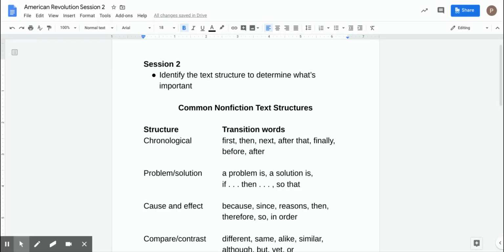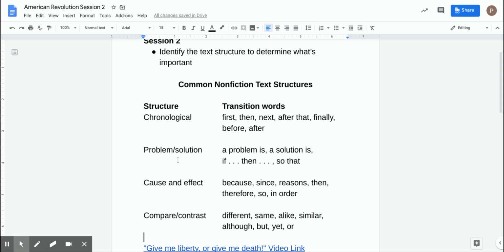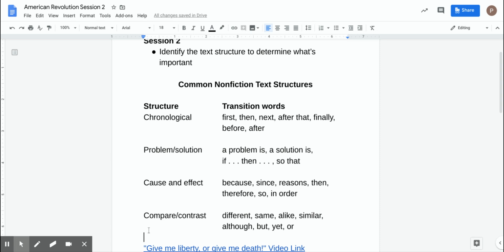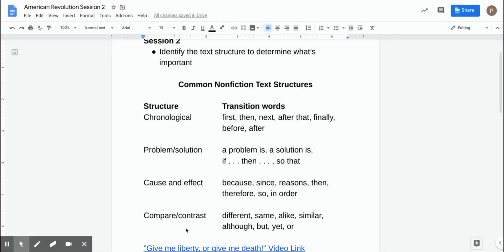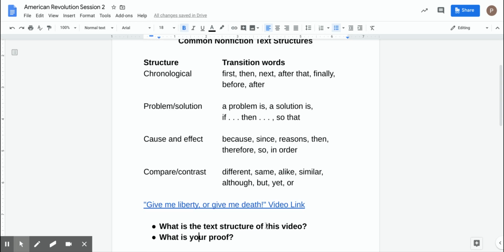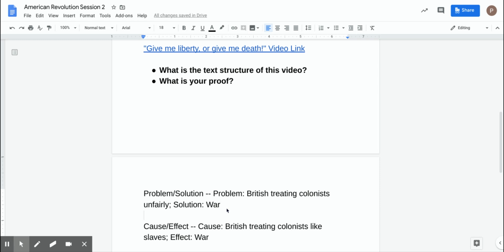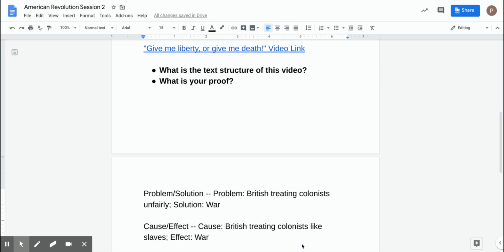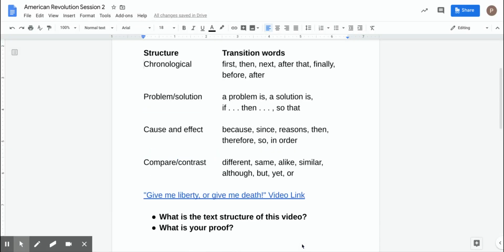American Revolution Session 2 - Google Docs